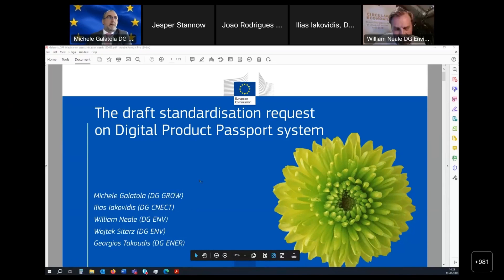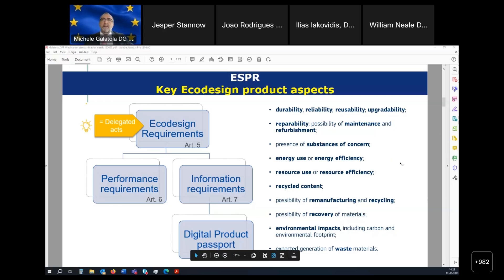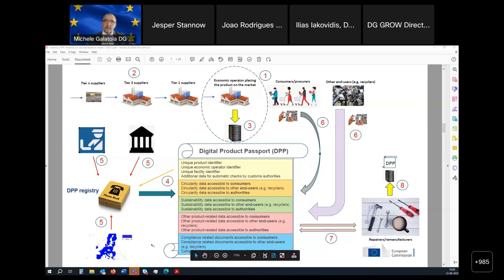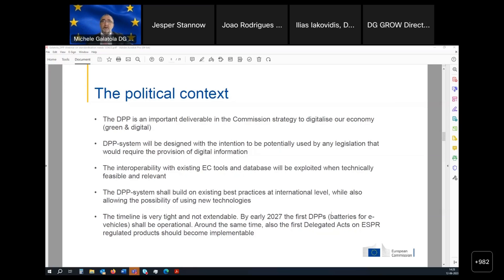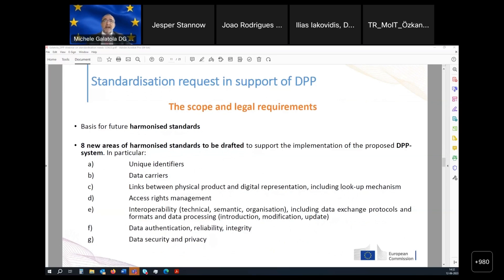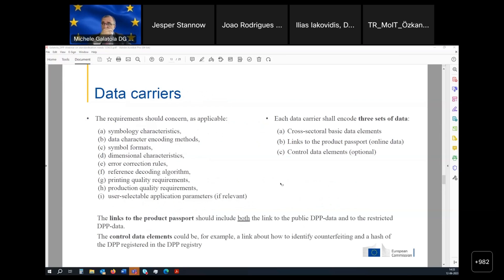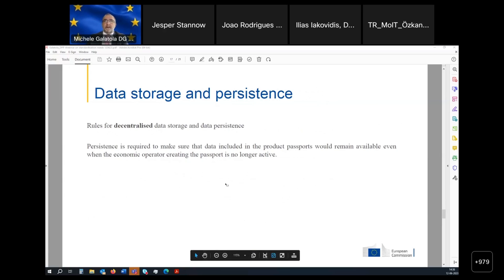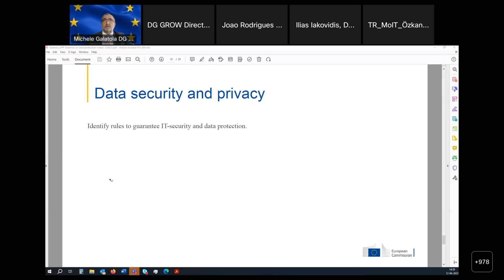Digital Product Passport webinar – Draft Standardisation Request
This webinar was recorded on 12 June 2023 from 14:00 until 17:00 CET. This webinar, split in 7 parts, explains the preparatory work of the Digital Product Passport (DPP) as follows:

Part 1 Draft Standardisation Request (Michele Galatola, DG GROW)
Part 2 Considerations on Technical Design (Joao Rodrigues Frade and Jose Manuel Panizo, DG DIGIT)
Part 3 Q&A
Part 4 Update on co-decision process (William Neale, DG ENV)
Part 5 EU CIRPASS (Carolynn Bernier, CIRPASS project coordinator)
Part 6 DEP Funding Opportunities (Ilias Iakovidis, DG CNECT)
Part 7 Conclusion and next steps (Michele Galatola, DG GROW)

The presentations and the draft standardisation request can be downloaded from the following folder: